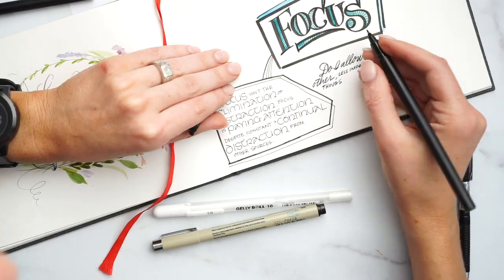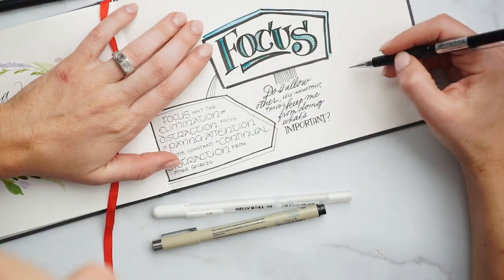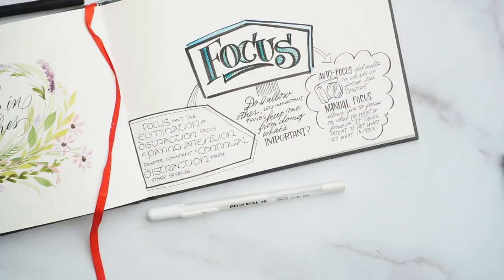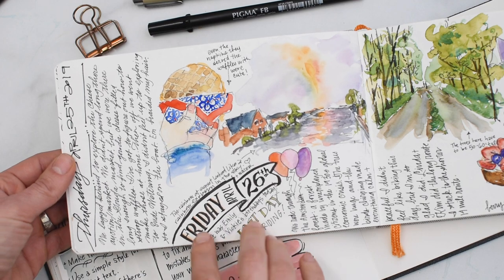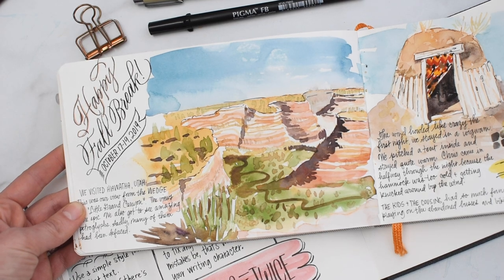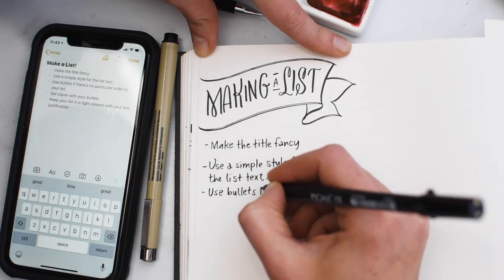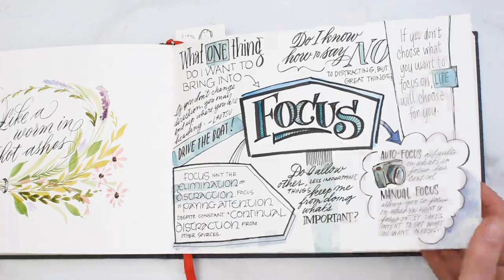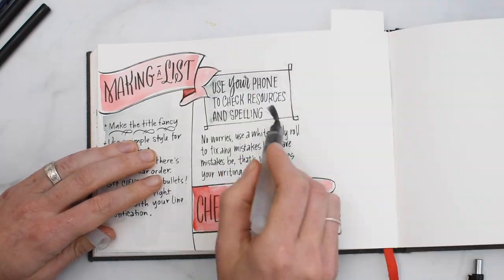Creative Journaling with Melissa Esplin - Part 2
If you want to get more creative with your journaling and note taking check out this two part series where Melissa Esplin, who has been journaling since she was five, shares her tools and secrets for better creative journaling.

Supplies:
Journal
XS12 Series Mechanical Pencil 0.7mm
Pigma® Micron® PN
Pigma® Professional Brush FB (Fine Brush) & BB (Bold Brush)
Gelly Roll® White 10 Bold
Koi® Water Color Field Sketch Kit